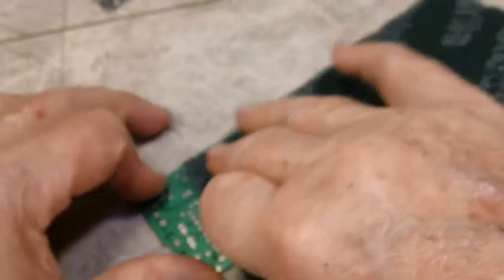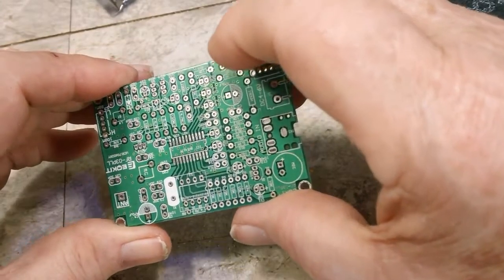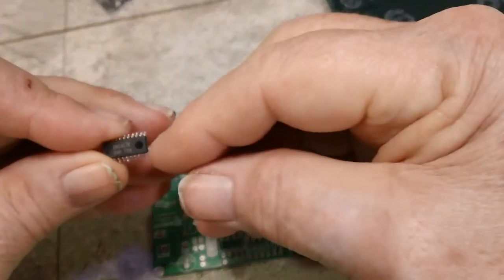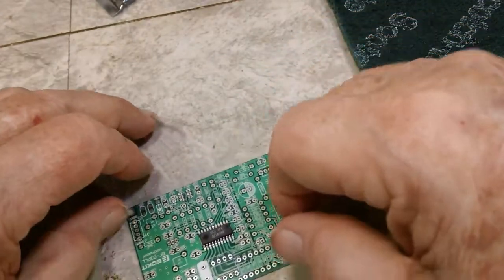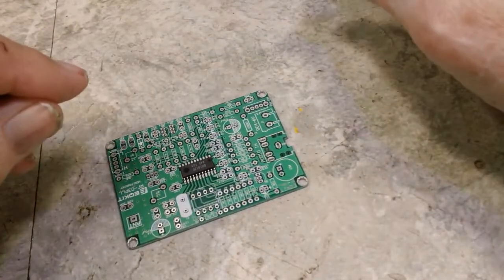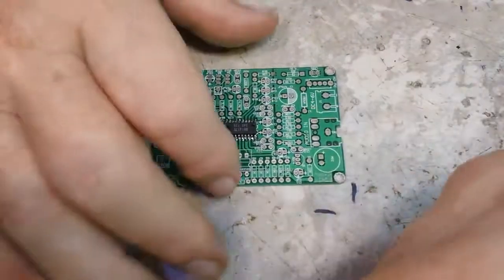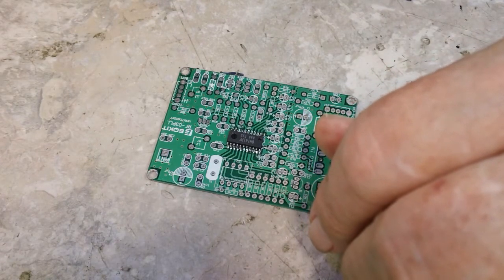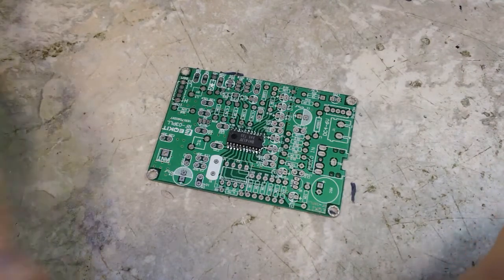KBWD - FM stereo transmitter build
Battery kept dying on me at the end, but I think I covered it pretty well. Plan to do a demo of it hopefully working later on. :)